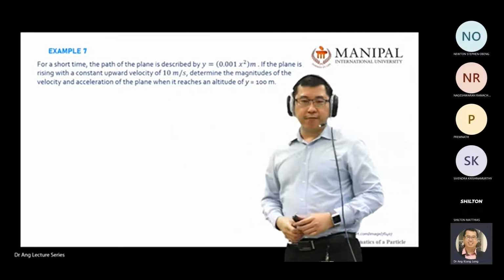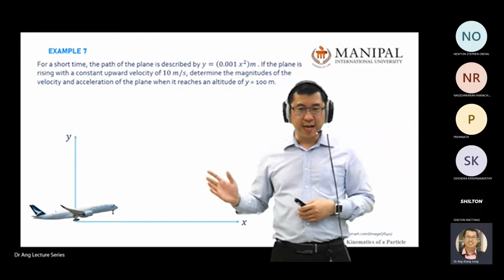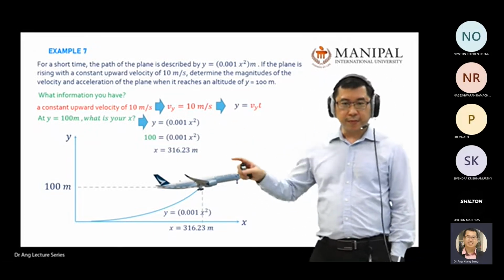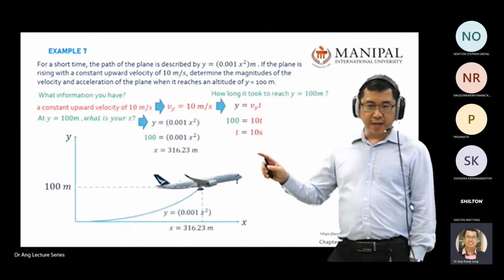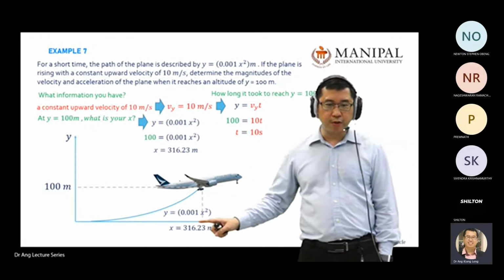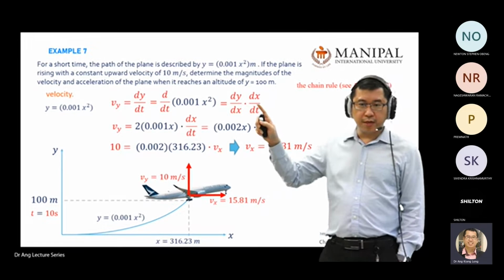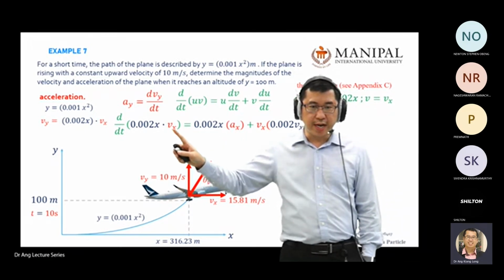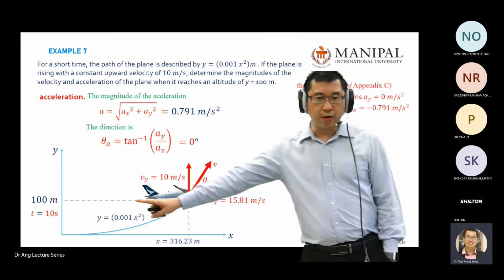EMB2123 Engineering Dynamics Chapter1d-ii